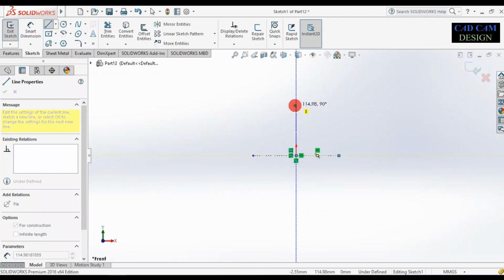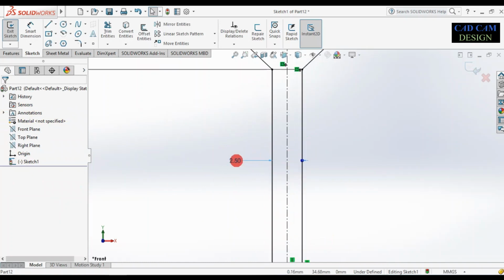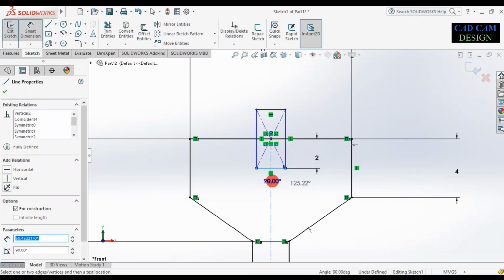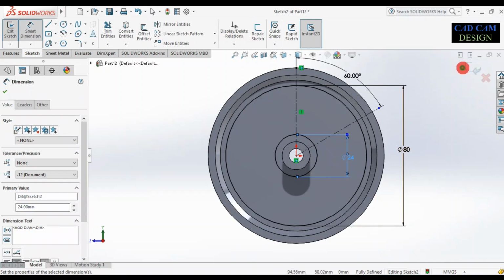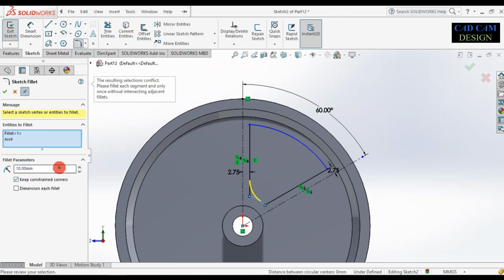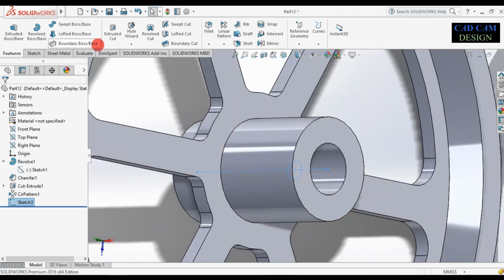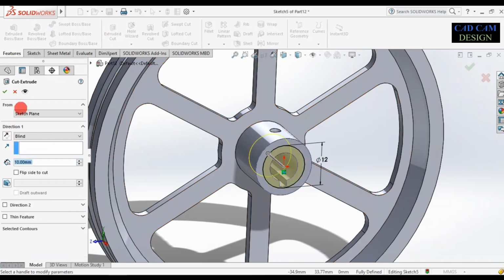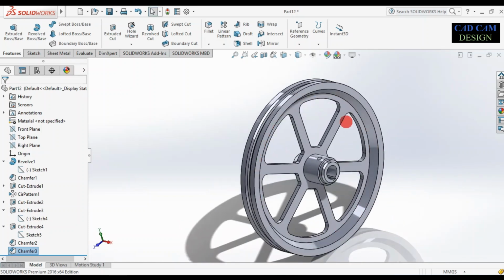SOLIDWORK TUTORIAL NO #15 / BEGINNERS EXERCISE 6.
you can suport our Channel for More Tutorials, we provide solidwork free tutorial.